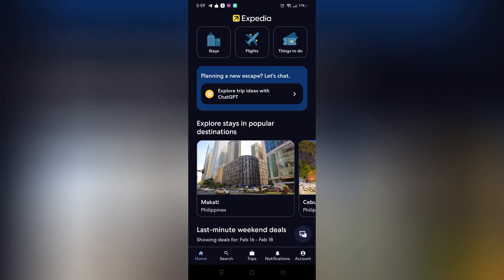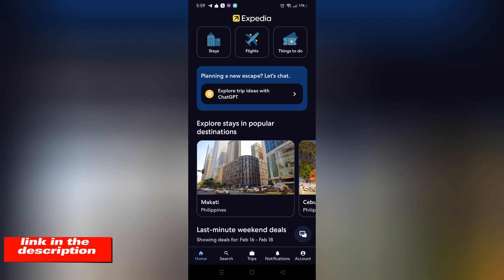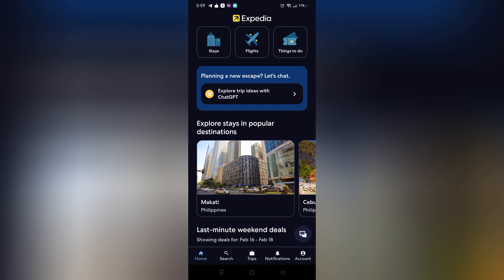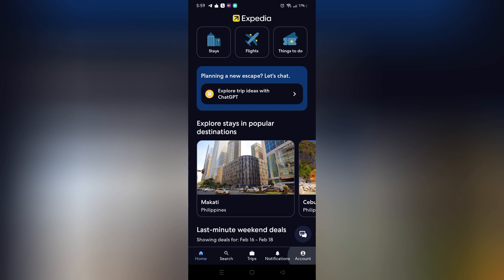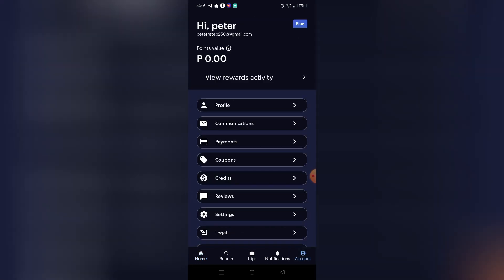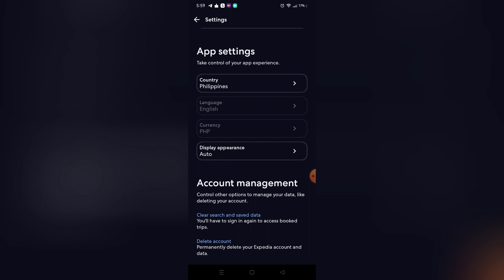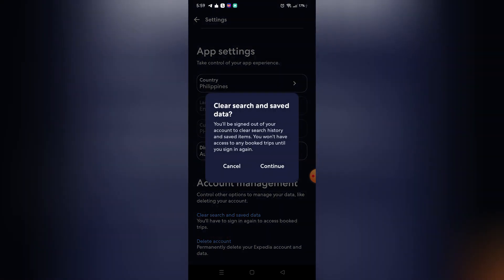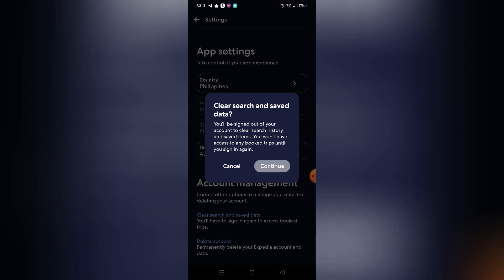How to Clear Search History on Expedia App (2025) Easy